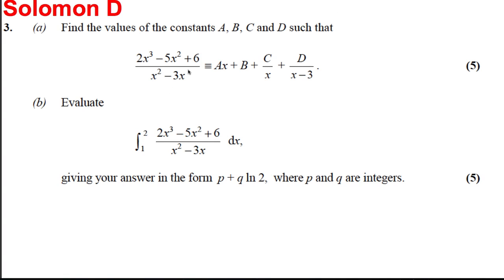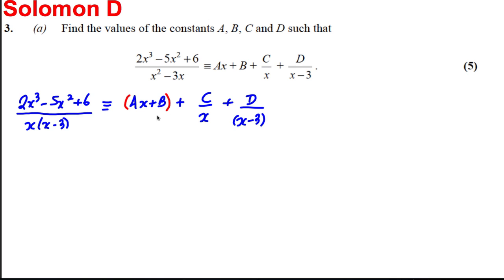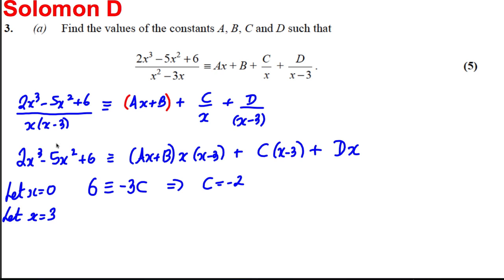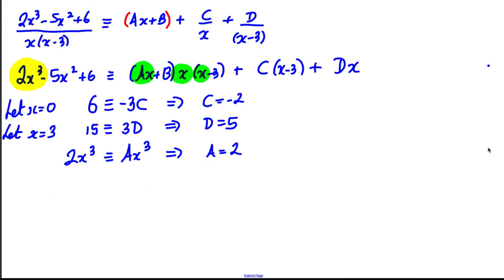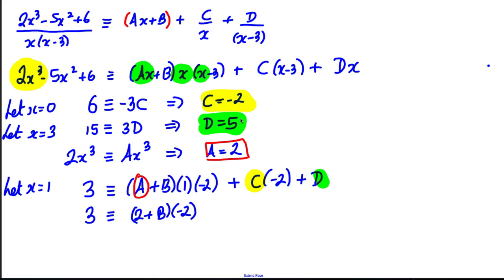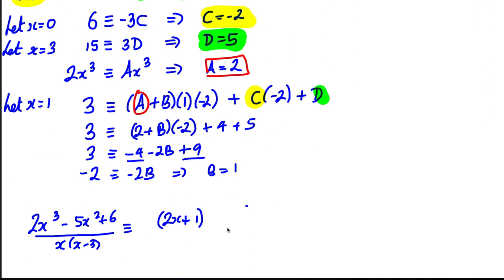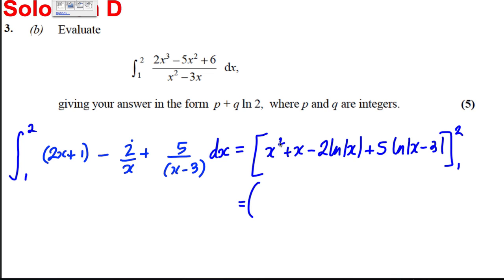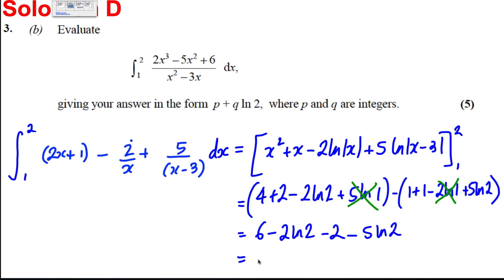Partial Fractions Exam Style Question 4